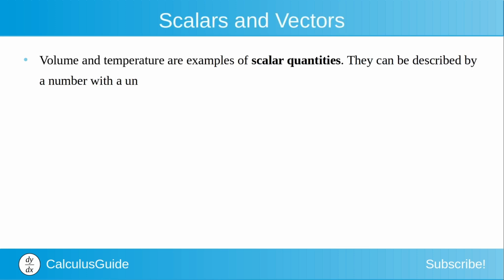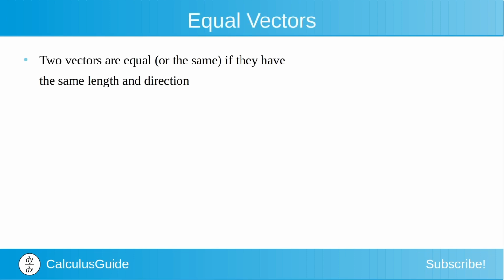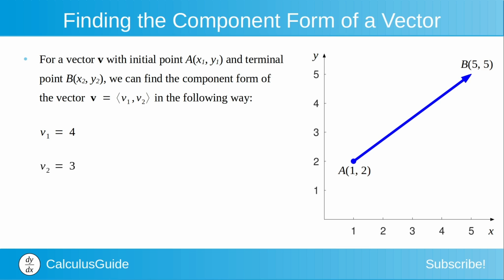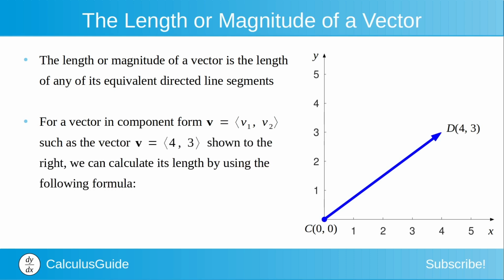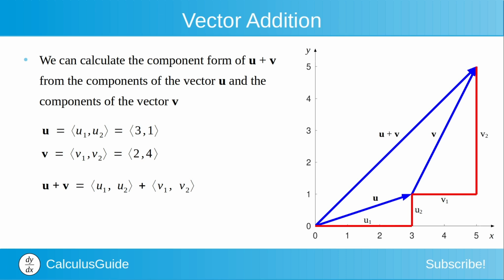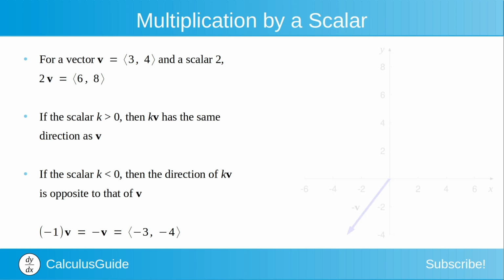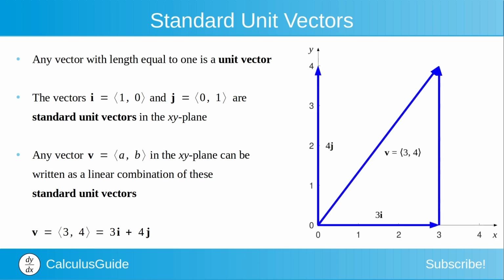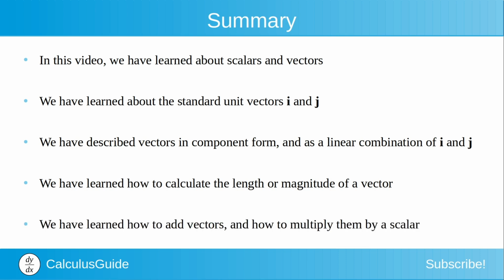7.1 Introduction to Vectors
0:00 Introduction
0:21 Scalars and vectors
3:53 Equal vectors
5:07 The standard position of a vector
5:43 The component form of a vector
8:05 The position vector
8:40 The length or magnitude of a vector
11:50 Vector addition
15:48 Multiplication of a vector by a scalar
20:50 The standard unit vectors i and j, and how to express a vector as a linear combination of i and j
23:50 The zero vector
24:54 Summary
25:46 End screen

In this video, we introduce vectors in the xy-plane. We explain the difference between scalars and vectors, and we then describe and explain the material listed in the timestamps above.